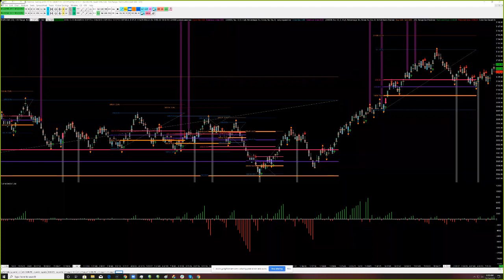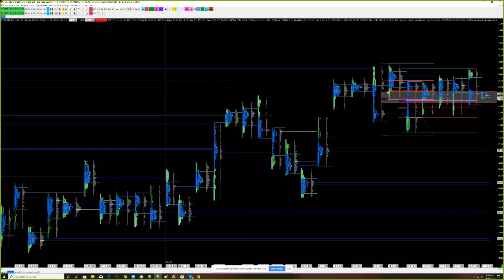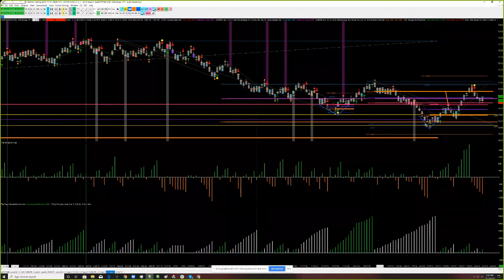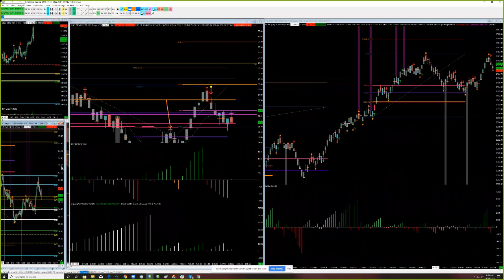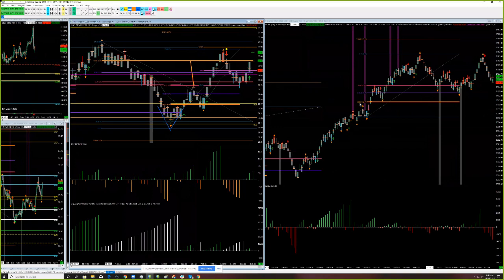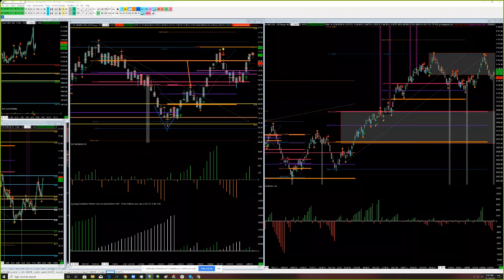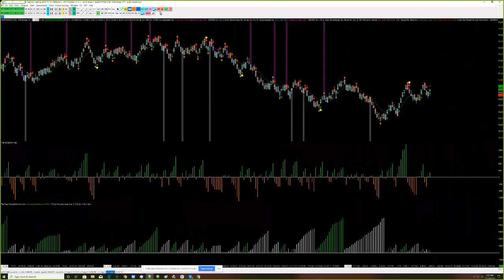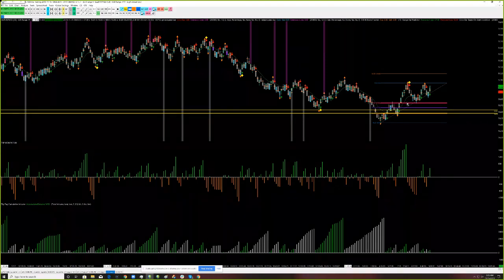ES AND CL DAY TRADE MARKET PREVIEW FOR 11-15-2019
A journal is one of the most important tools for unlocking potential and performance for a day trader.  This is how I structure and use my journal on a daily basis.